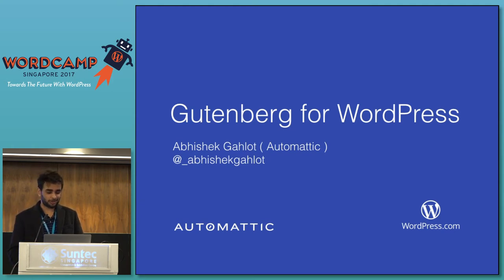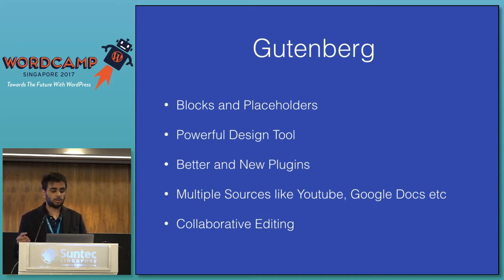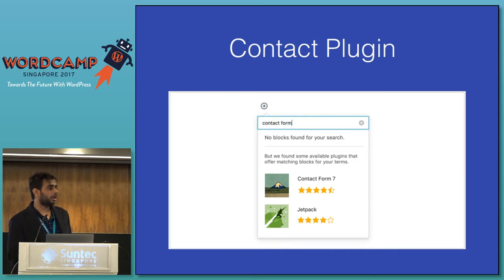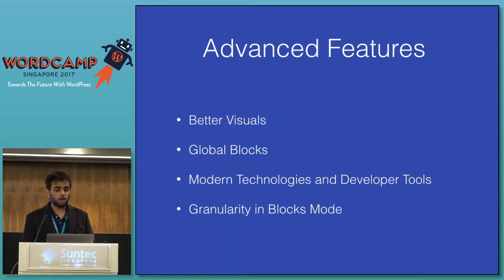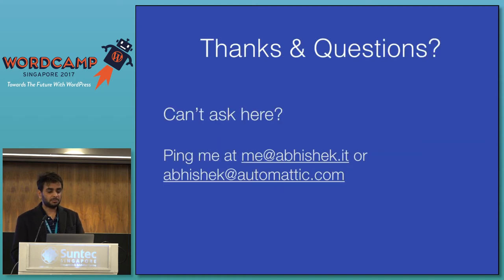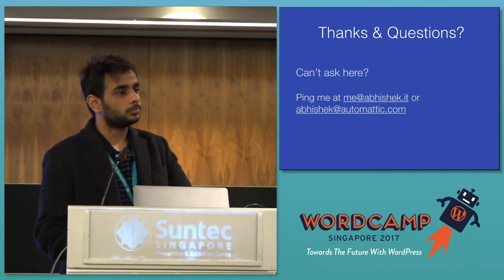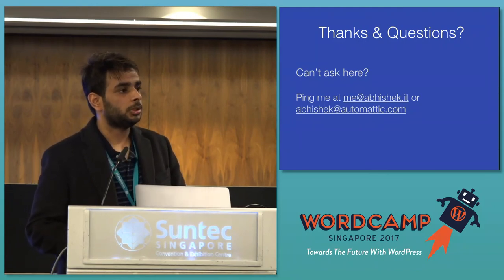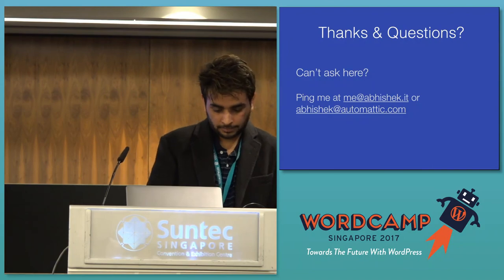Gutenberg for WordPress - WordCampSG 2017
Speaker: Abhishek Gahlot

I will talk about how Gutenberg can be used for WordPress and how new feature affects the way we write the post on WordPress.